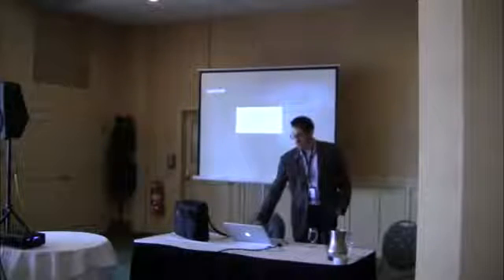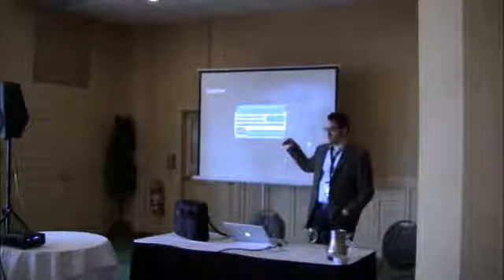Adam Meyers | Reverse Engineering Mobile Applications | SOURCE Security Conference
Adam Meyers | Reverse Engineering Mobile Applications | SOURCE Security Conference Boston 2012